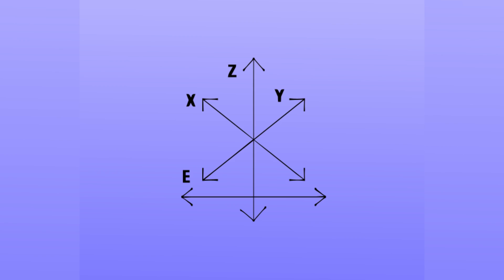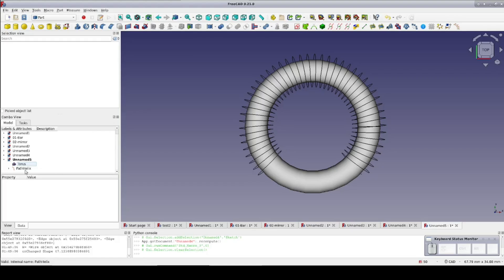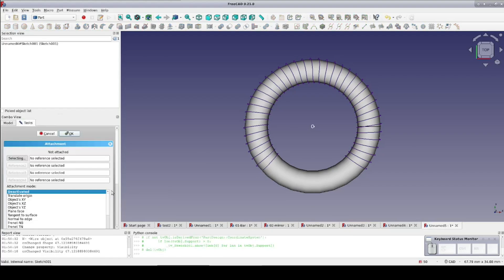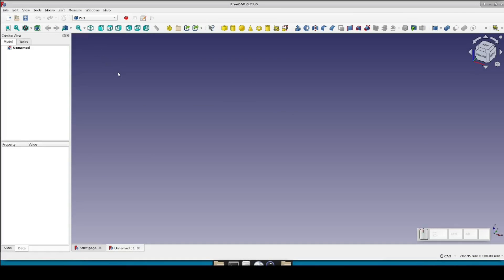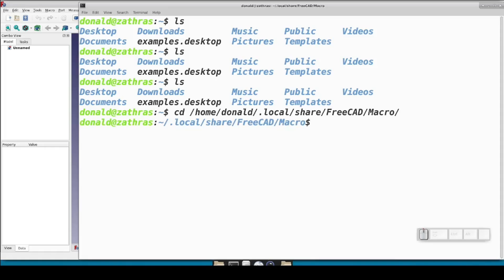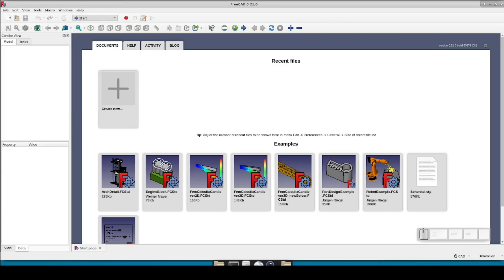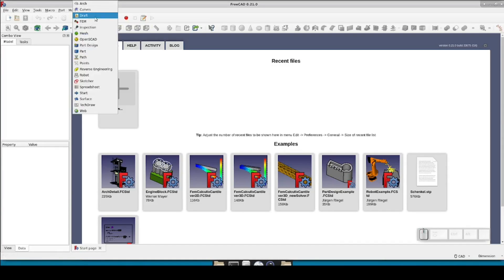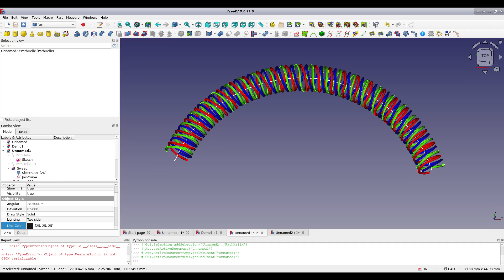FreeCAD: A new tool, PathHelix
I created a new parametric tool that creates a helix that follows a path.

00:00 Intro
00:37 Demo
05:20 Install
12:25 Conclusion